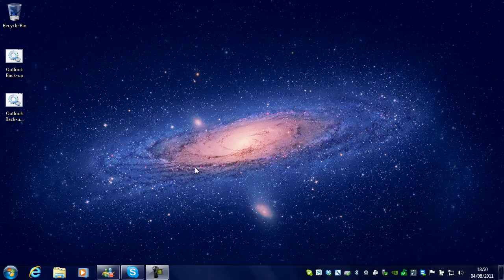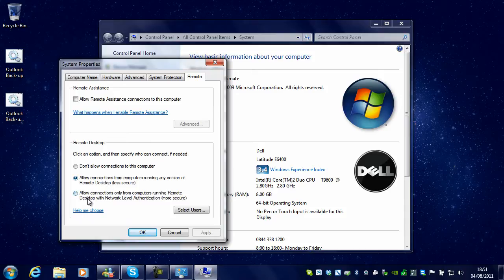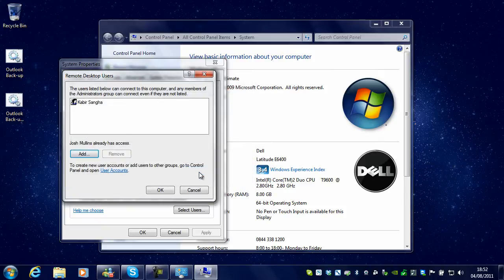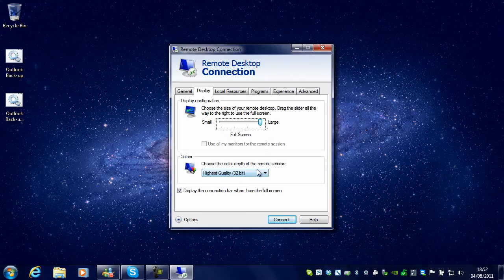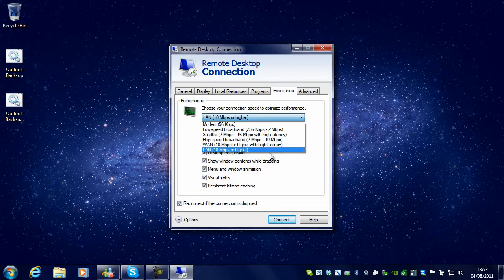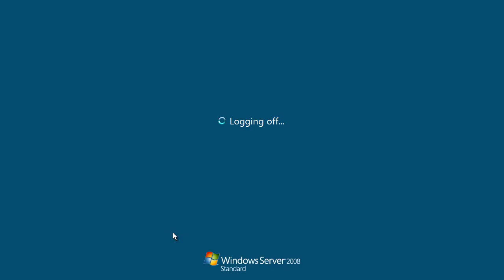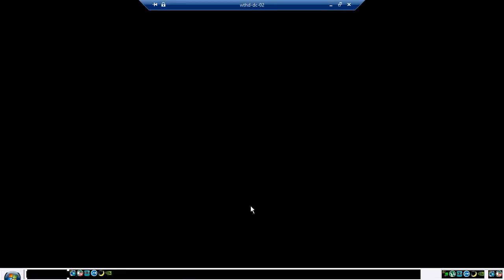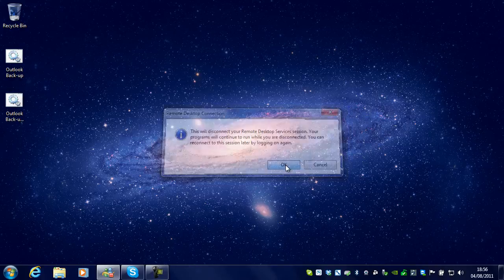Remote Desktop Connection - Windows 7 Ultimate SP1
This tutorial will show you how to use Remote Desktop Connection on Windows 7 and also how to enable access to your computer for other users.